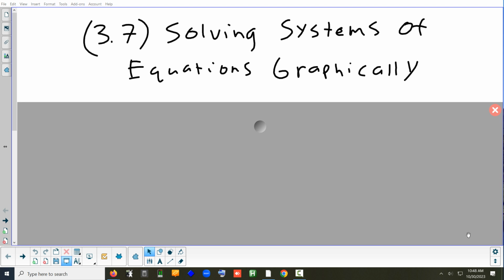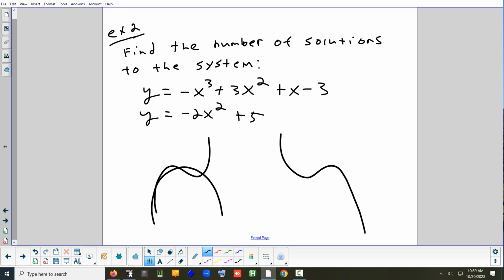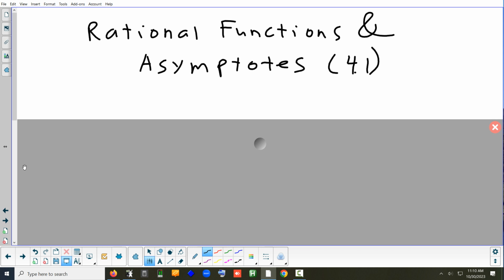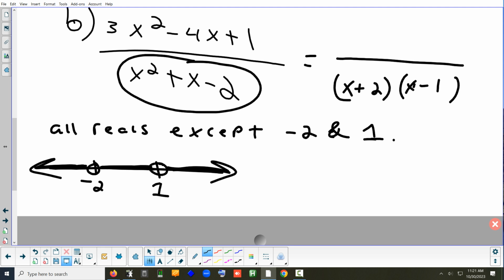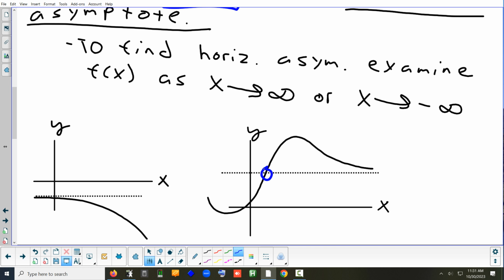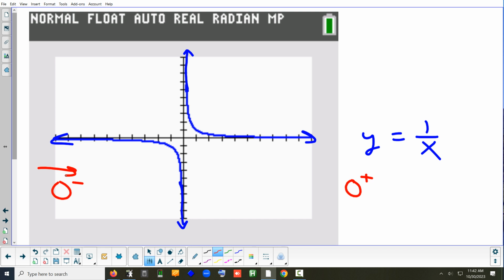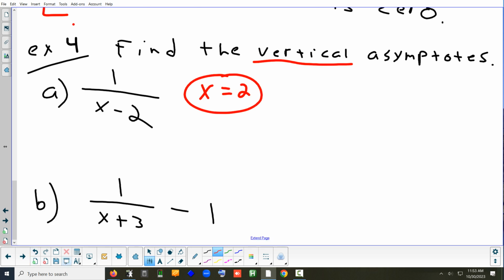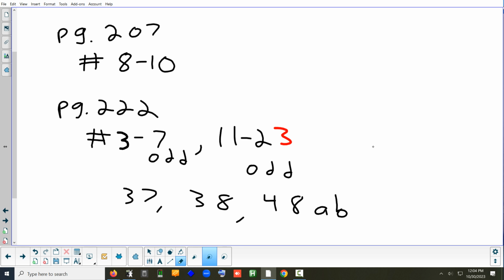3.7 & 4.1 Solving Systems Graphically & Rational Functions 10-30-23